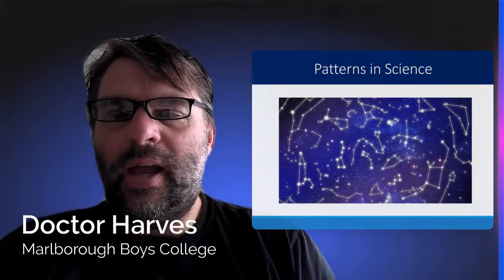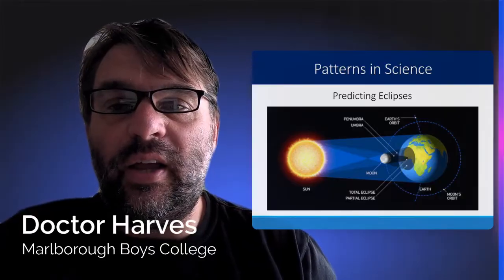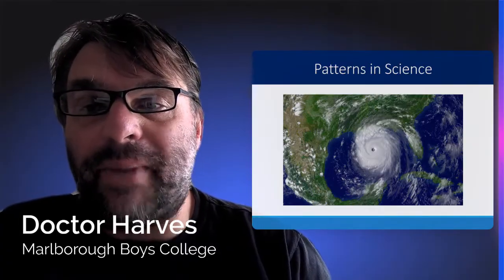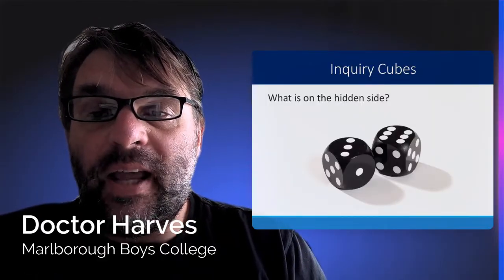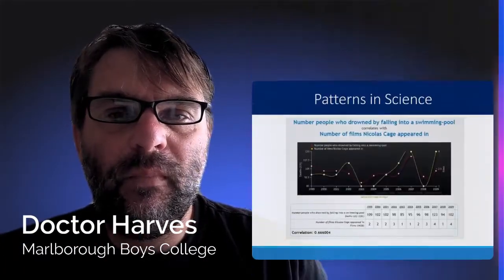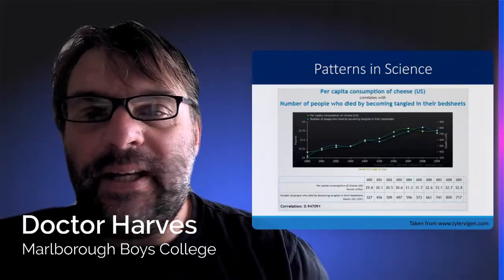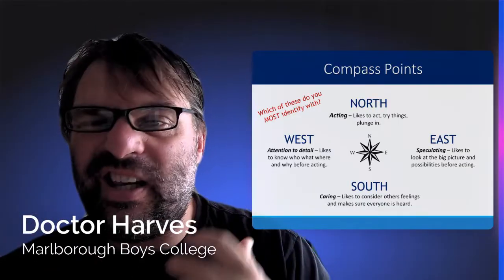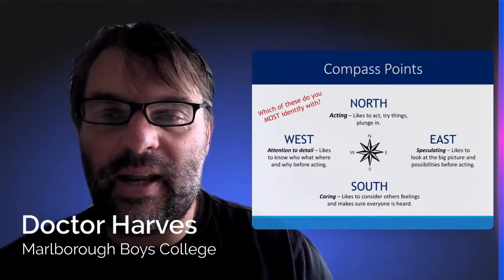What is Physics?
An introduction video for NCEA Physics on what actually Physics is.